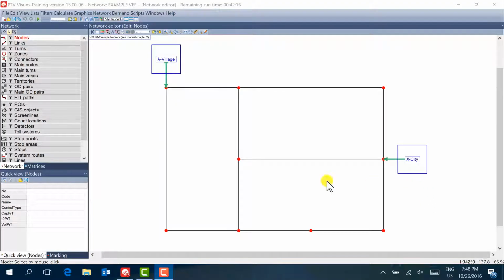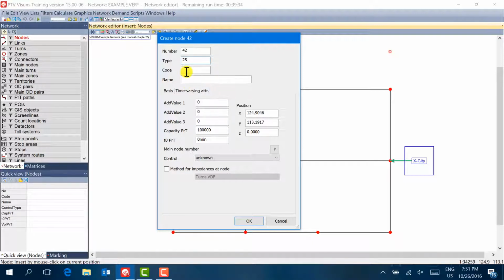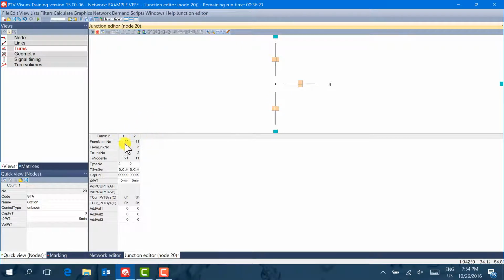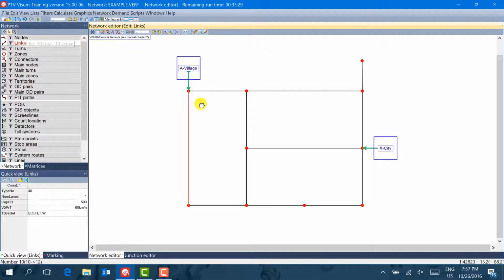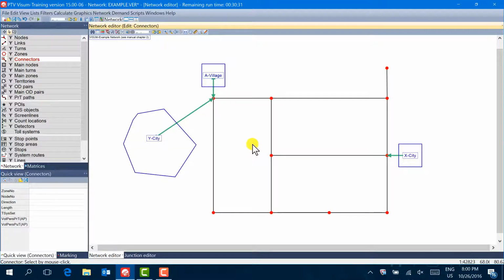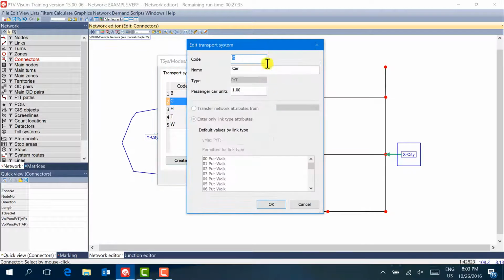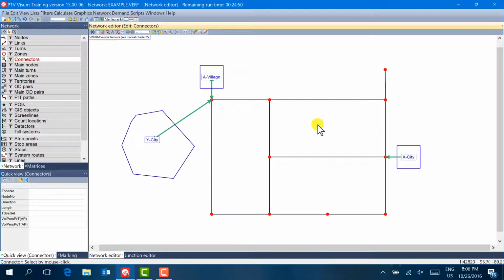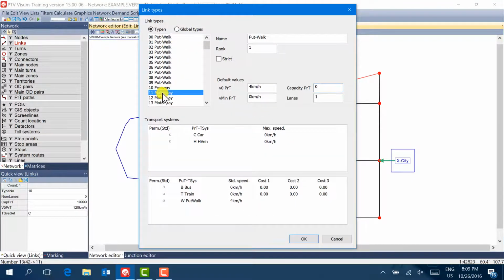PTV VISUM Tutorial - Lesson 1 - Network Objects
This tutorial will teach you how to insert network objects. These objects are links, nodes, turns, zones and connectors. Then you'll learn how to work with relation between the deman-supply part (Transport system/Mode/Demand Segments)

- If you have any questions, please don't hesitate to ask me
- Special Thanks to Mátyás Lember